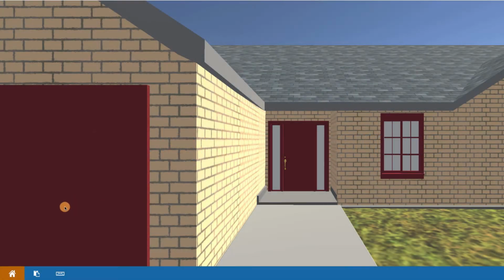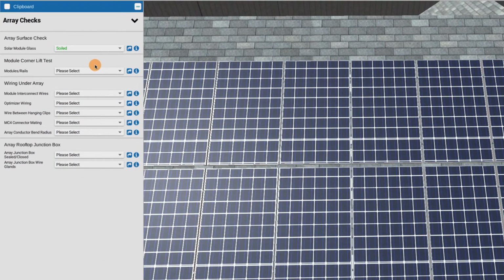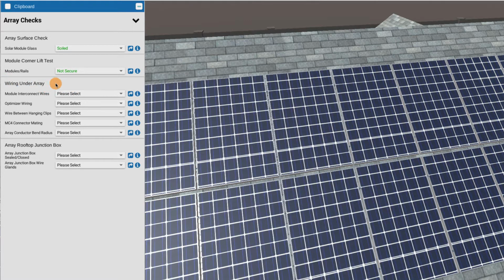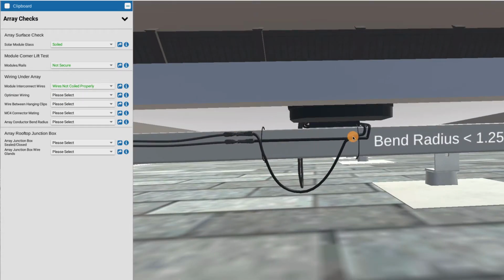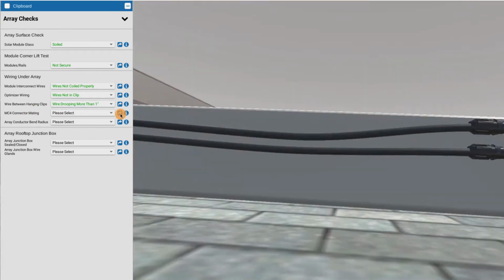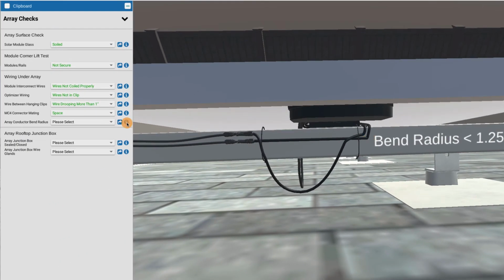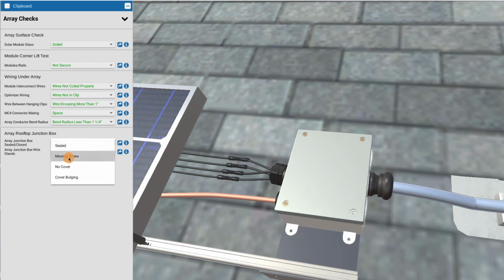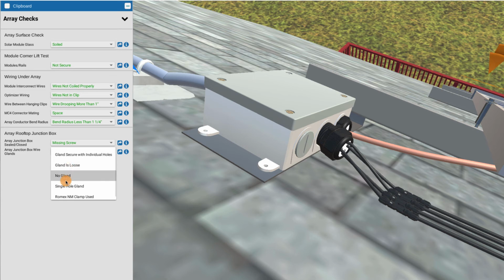Solar Mechanical Commissioning Best Practice in Securing Arrays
Mark Mrohs explains the Best Practice in Securing Arrays in the Mechanical Commissioning Course in the Solar Training Program.

The Solar Training Program or STP provides a range of simulation-based training content which can improve your employee's performance across the Solar industry.

This simulation-based course teaches your team the best practices on how to conduct a final inspection of all the components of an installation before electrical commissioning to confirm that all mechanical components are installed safely and properly labeled.